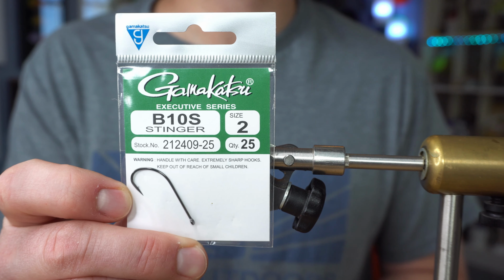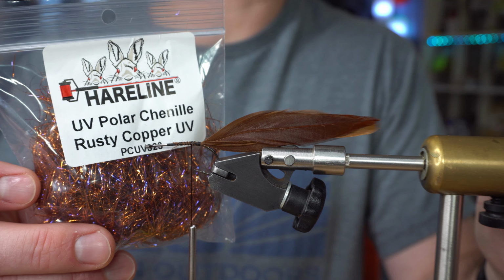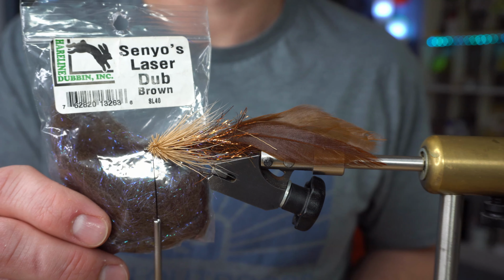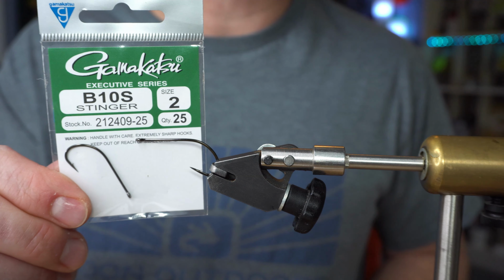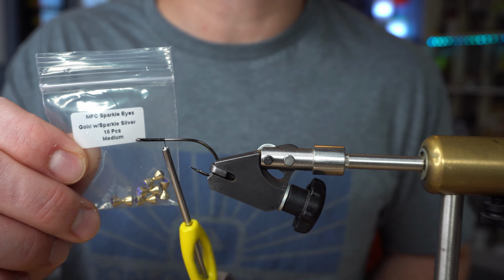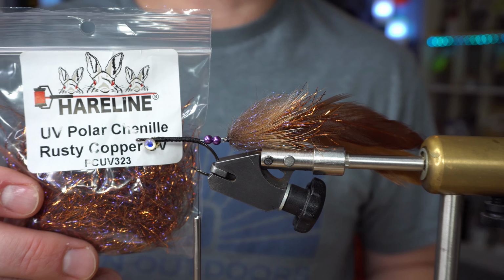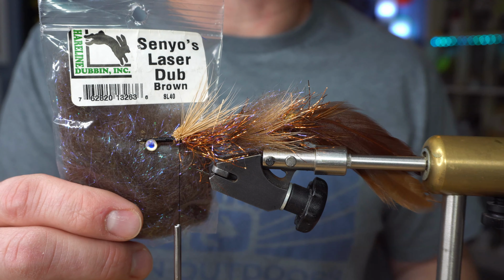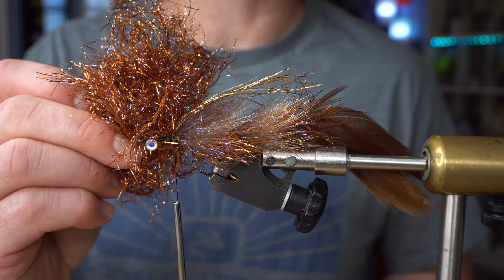Fly Tying - Eric Hurst's Thrasher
Head - Laser dub

My MUST HAVE Tying Tools!!

Peak Fly Tying Vise

Fly Tying Scissors

Loon UV Resin

Loon Infinity UV Light

Loon Dubbing Spinner

Loon Hackle Pliers

Dubbing Loop Tweezers

Bobbin Threader

Whip Finish Tool

Hair Packer

Prep Station

My  MUST HAVE Fishing Gear!
Fly Rod A

Fly Rod B

Fly Reel A

Fly Reel B

Fly Line (sinking)

Fly Line (floating)

Nail Knot Tool

Nymphing Weight

Gear Bag

Filming Gear:
Camera A

Camera B

Light A

Light B